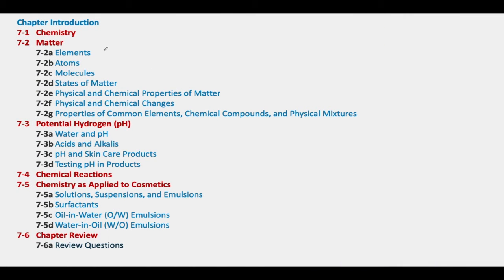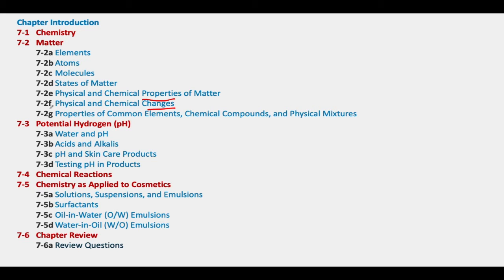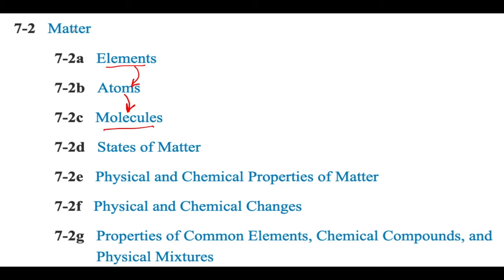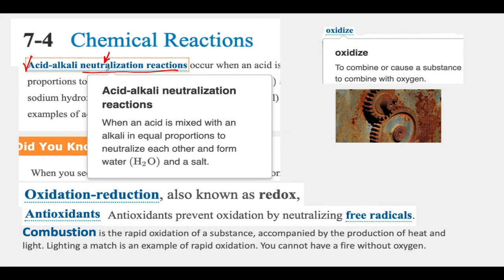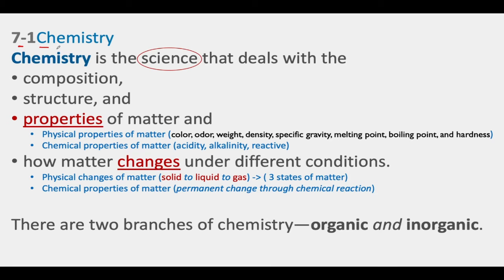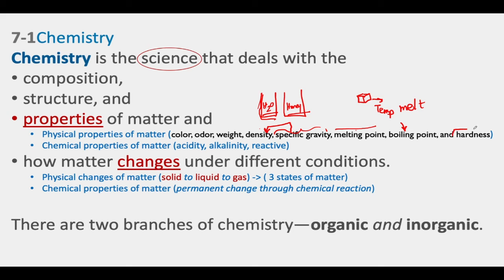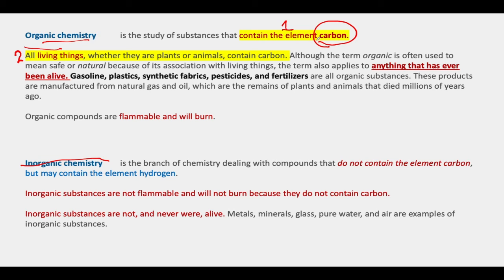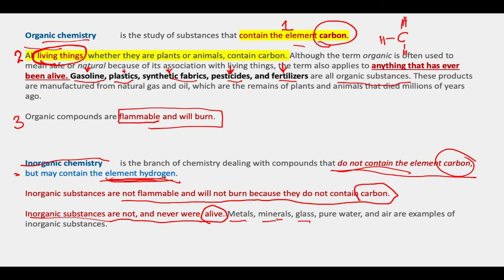1 Chem Ch 7 Overview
Chemistry Ch 7 Outline